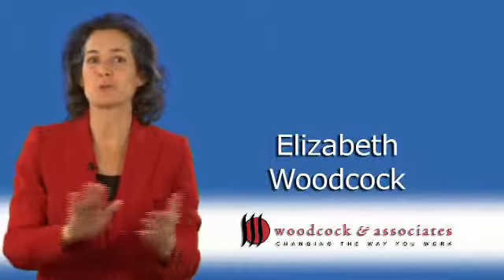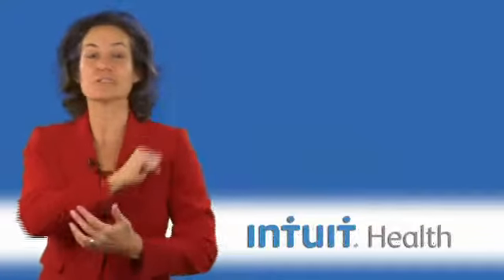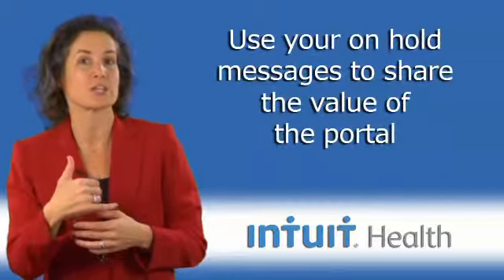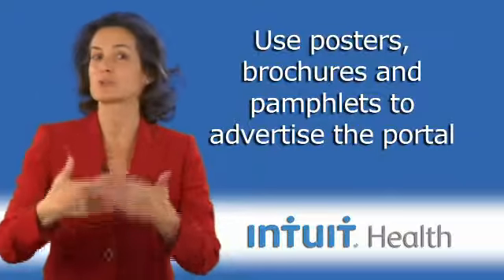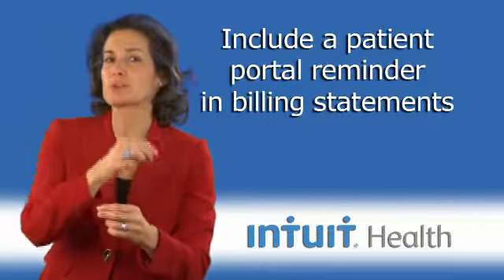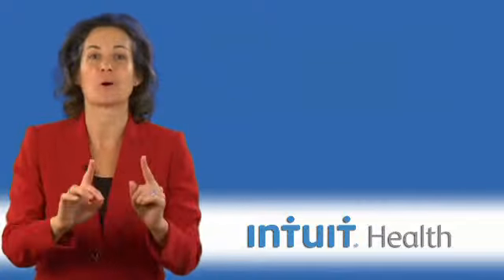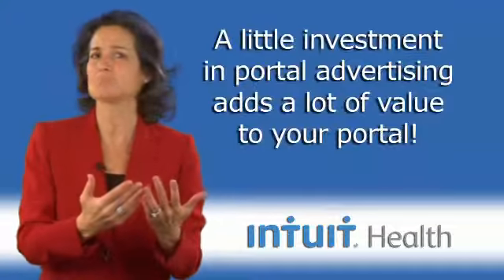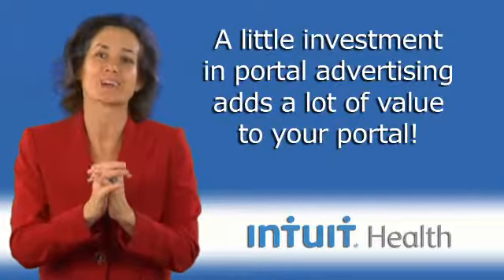Register Your Patients